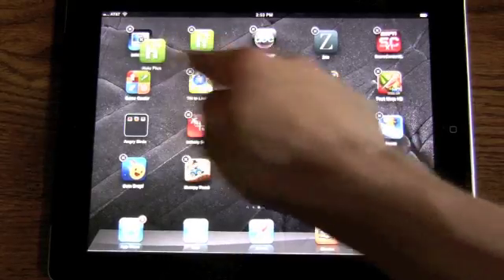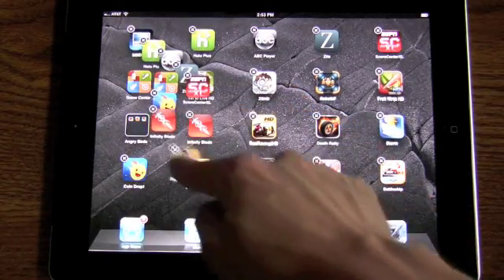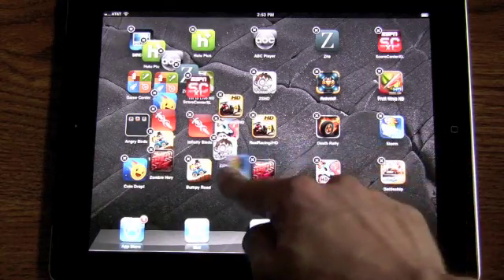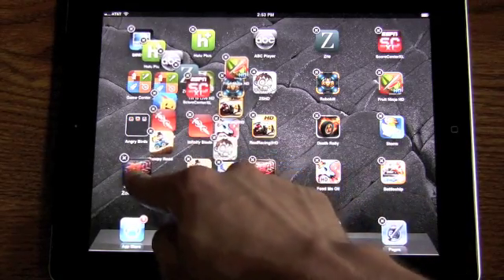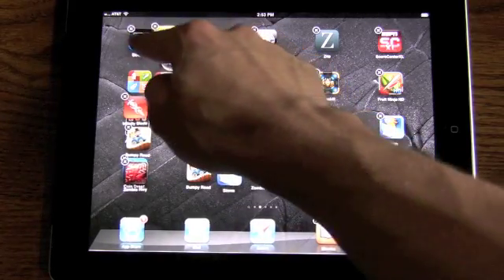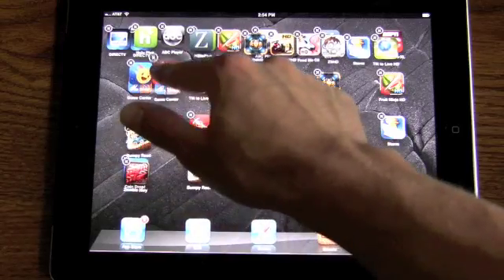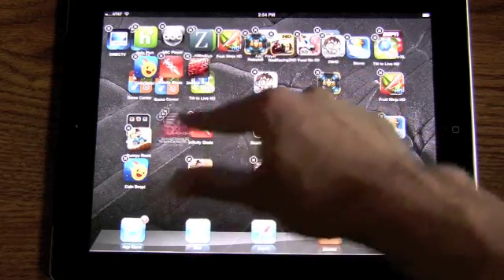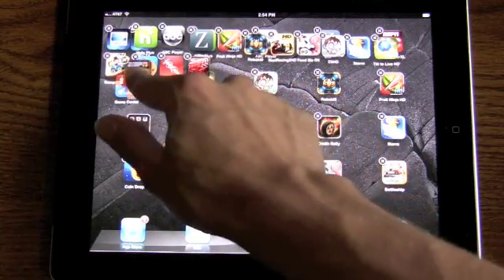iOS 5 Beta 3: Place Apps Anywhere On Screen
With iOS 5 beta 3 on an iPad, you now have the ability to arrange your apps anywhere on screen. You're no longer limited to the 5x4 app grid, and there are no limits to your arrangement.